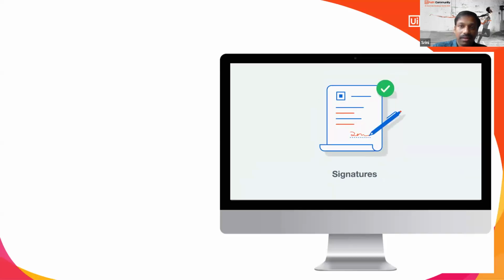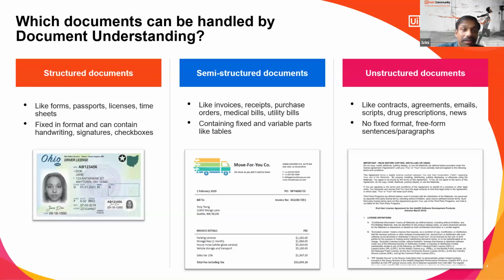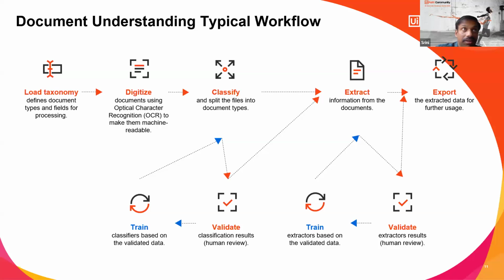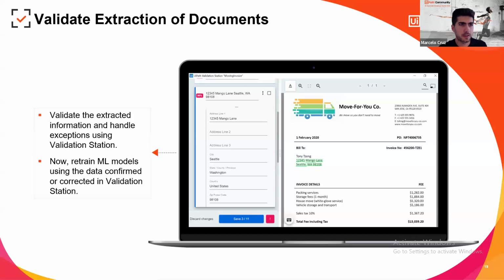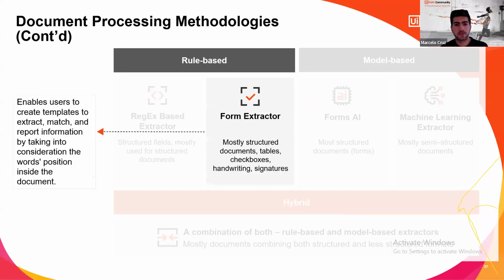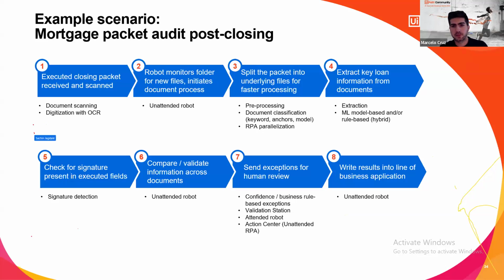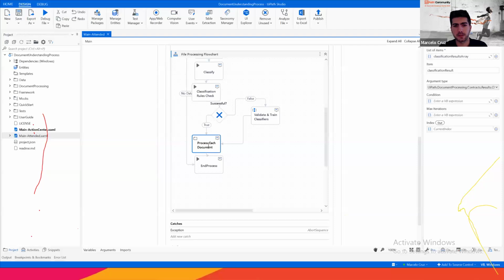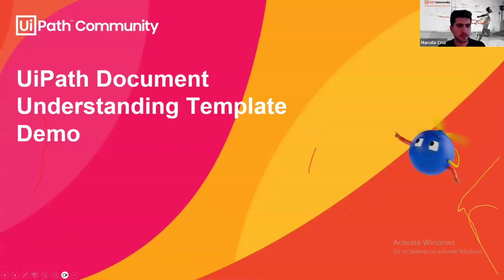AI Associate Series S4: UiPath Document Understanding Overview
🚀 Welcome to Session 4/ AI Associate Developer Series 2024!
In this session, we will explore the concepts and capabilities of UiPath Document Understanding.

📕 Agenda:
Introductions
The stages of the Document Understanding framework
The main Document Understanding components
The Document Understanding project lifecycle
Document Understanding licensing

👨‍🏫 Speakers & Mentors:
Marcelo Cruz, UiPath MVP, RPA Teacher and Consultant
Sean Jerome Llanto,  UiPath MVP, Solutions Architect @Ingram Micro
Srinivas Kadamati. UiPath MVP, Hyper-Automation Sr. Tech Lead @Prosevartner
Mudhukrishna Lalapet, UiPath MVP, Technical Lead @L&T Technology Services

This session streamed live on October 16, 16:00 CET.